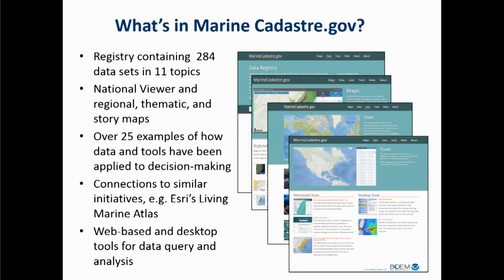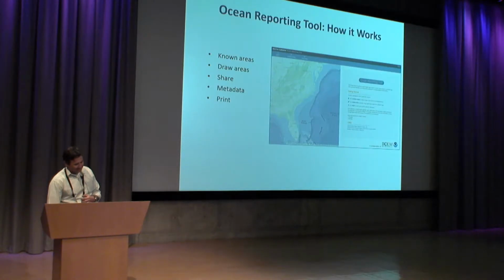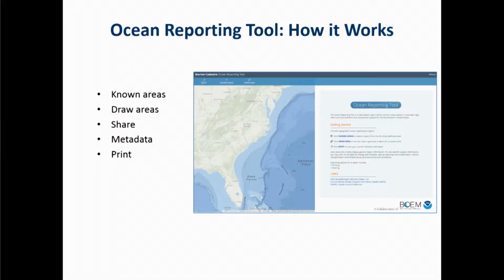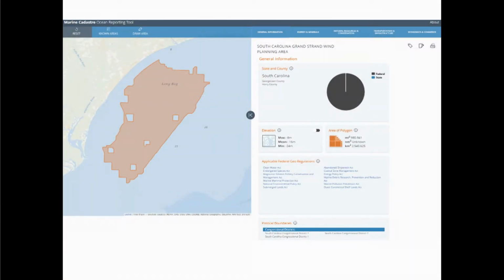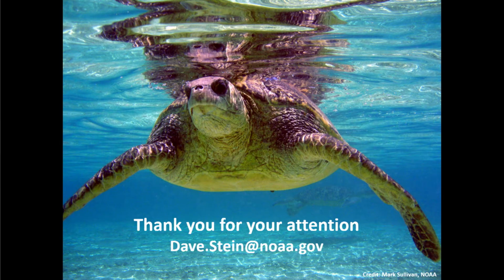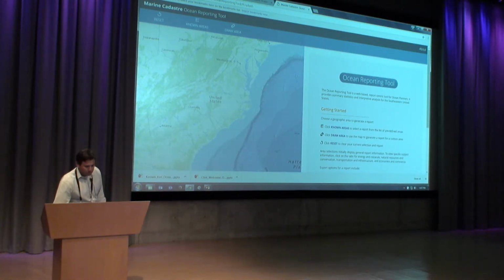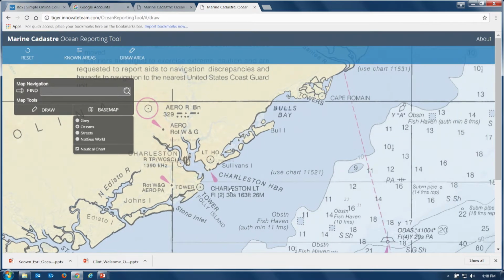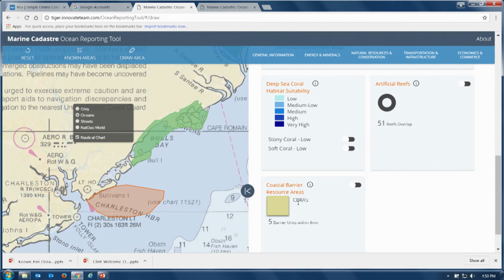MarineCadastre.gov - Ocean Reporting Tool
The Ocean Reporting Tool is new effort by the MarineCadastre.gov team, a partnership between NOAA and BOEM.  The tool delivers ocean information in a report-based format using summary statistics, info-graphics, and interpretive analyses. Users can select pre-defined areas or use the custom draw tool to generate reports on general site characteristics, energy and minerals, natural resources and conservation, transportation and infrastructure, and economics and commerce.